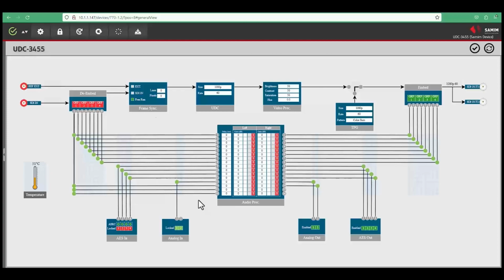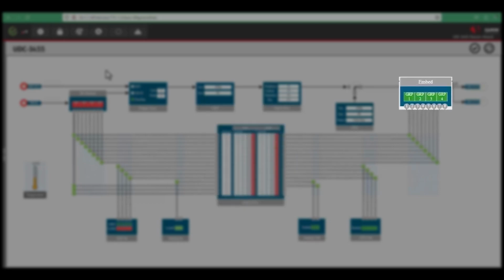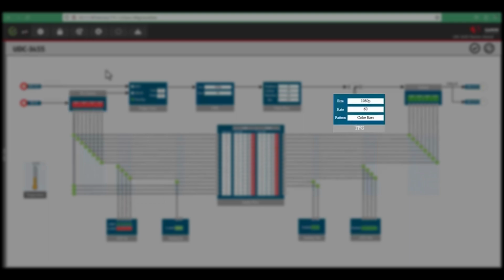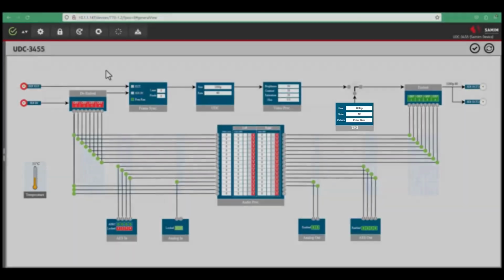Samim UDC 3455 Tutorial Part 01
SAMIM UDC 3455 is a broadcast quality modular Up/Down/Cross converter which is able to convert audio/video format between 3G, SD and HD with multiple frame rate. This module embeds each pair of processed audios into the output video, also provides de-embedding audio from SDI input.